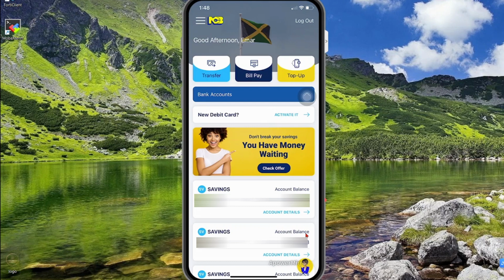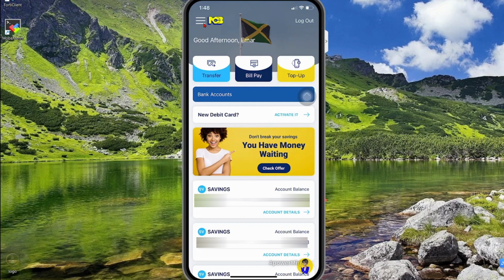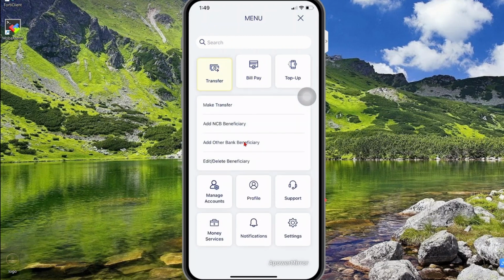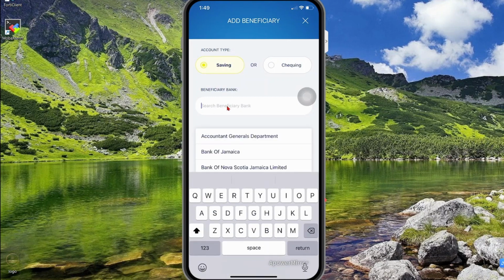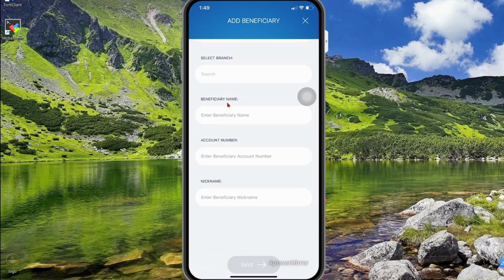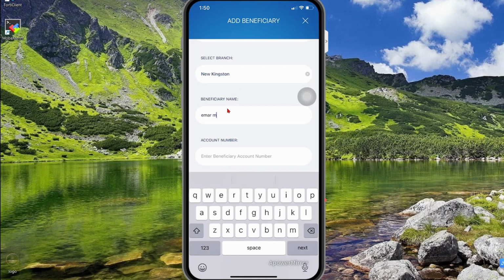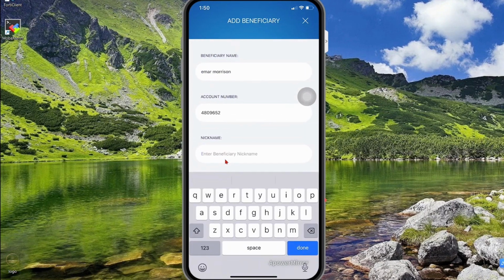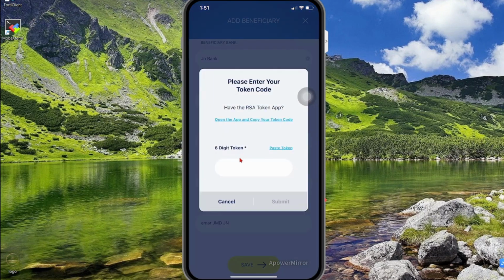How to Add Other Bank NCB in Mobile App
How to Add Other Bank Beneficiary in NCB Mobile App or online.